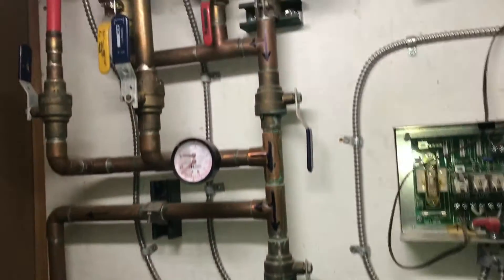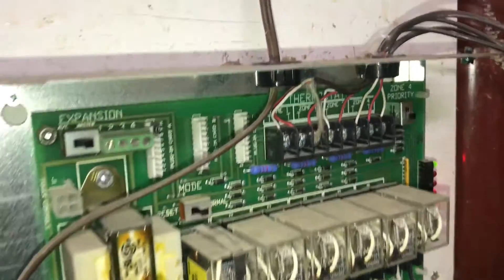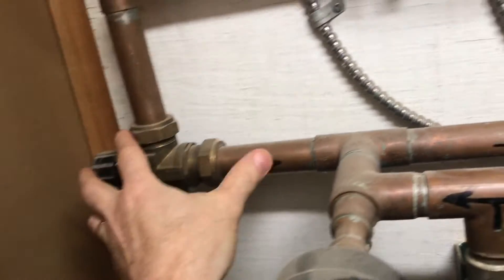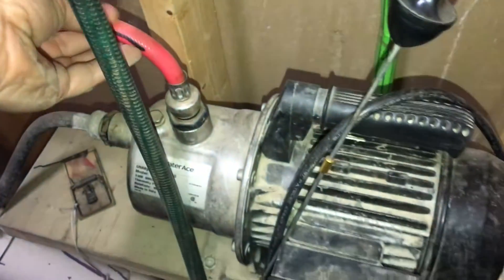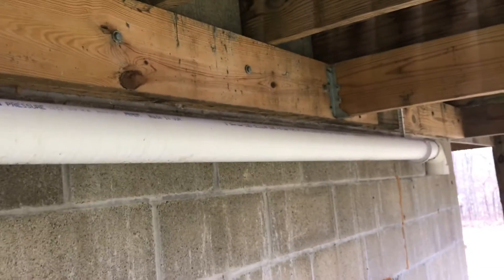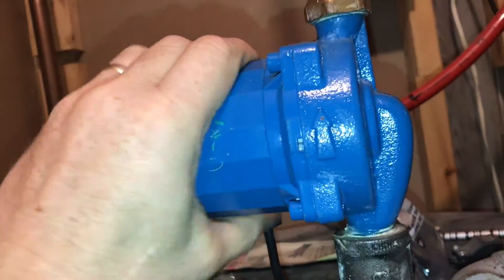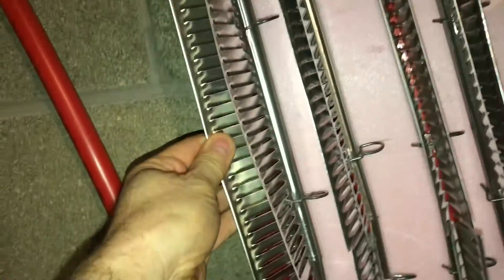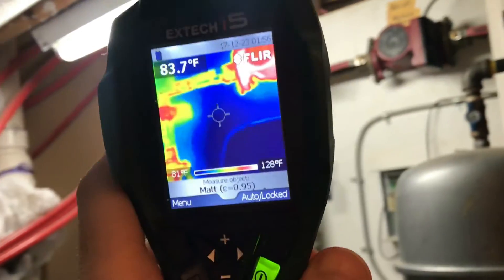how floor RADIANT HEAT systems work (why I like them)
In this video I go through an example of the floor radiant heat system. At first it looks like a massive pipes and tubes but it’s actually not as complicated as it looks. Thermostats kick on and a pump starts to circulate Hot water through the floor. There is a pump that moves water between the furnace and the manifold room which is central to the house. The boiler system is a knight boiler. The boiler also heats up the water for the showers and sinks as well. Floor radiant heat is a lot more consistent heating system than forced air systems. I hope you enjoyed the tour.